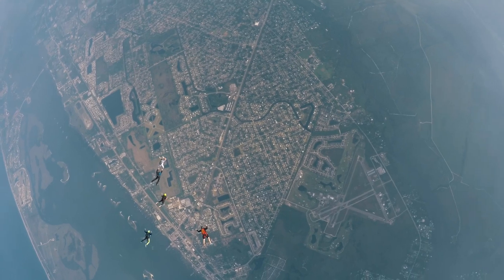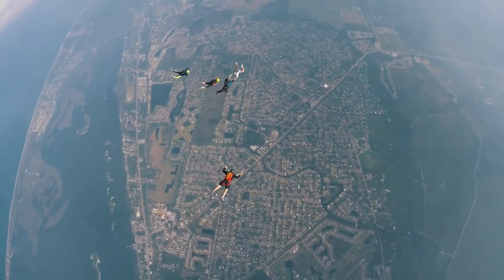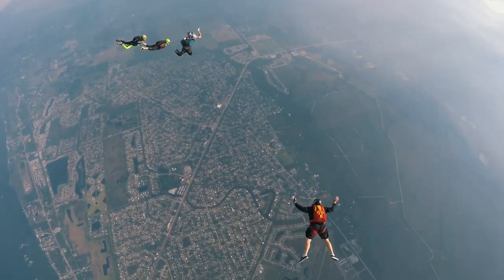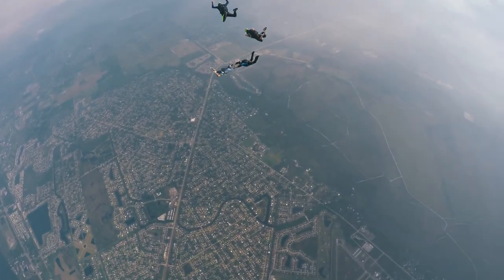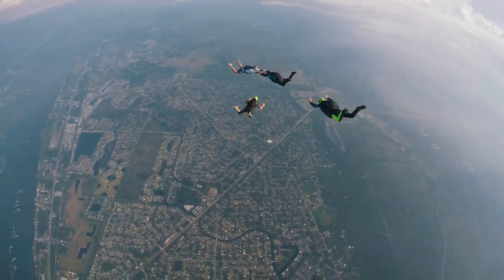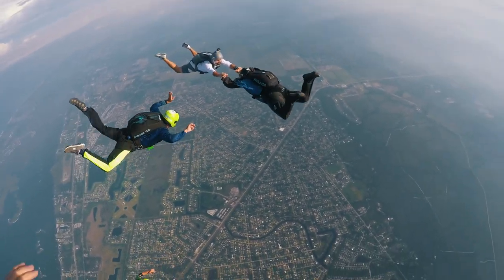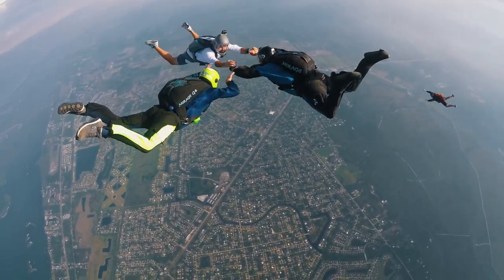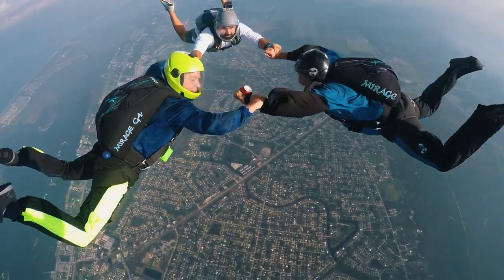Solstice Speedstar at Skydive Sebastian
June 21st, the longest day of the year and summer solstice. Thanks Rita for convincing the plot and Amanda to keep the DZ open, it was a blast getting a jump in after work. A speedstar, for those who don't know, is exiting unlinked and building a round as quickly as possible. your mileage and freefall rate may vary!

Our Vlogging Gear:
Old Camera
Canon T6i Video Creators Kit
Lens for Big Camera
Skydiving Camera